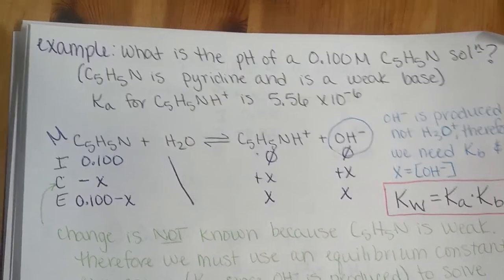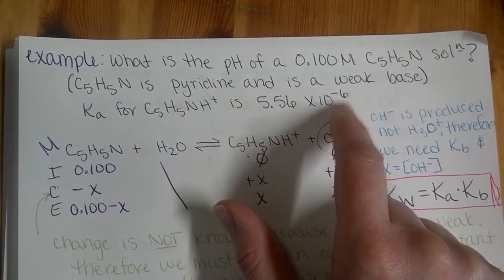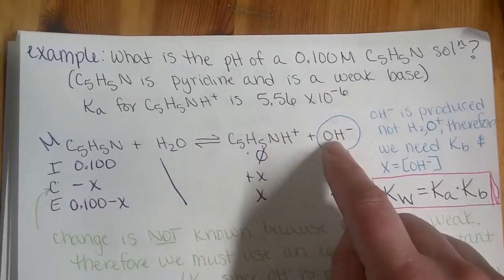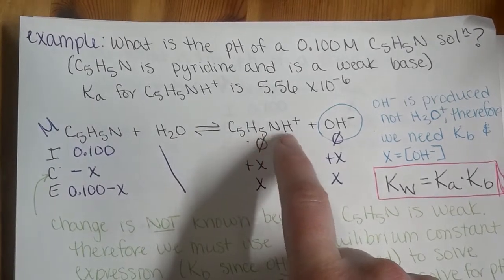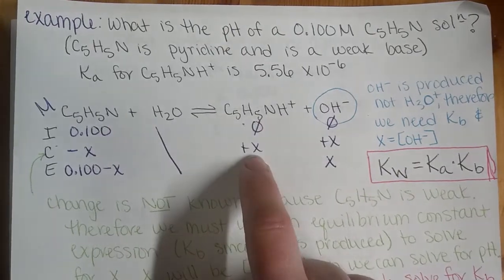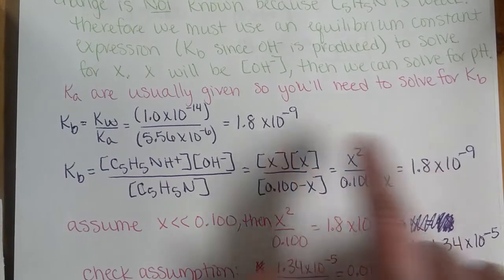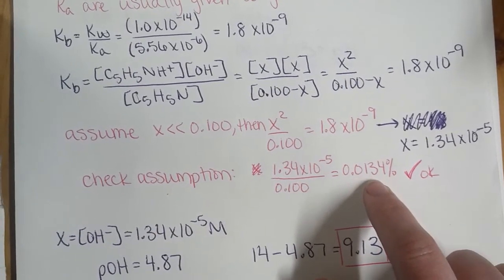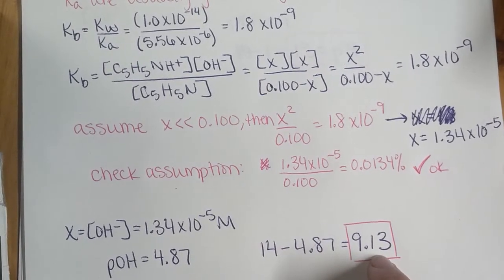Calculate the pH of a weak base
Calculate the pH of a 0.100 M C5H5N solution